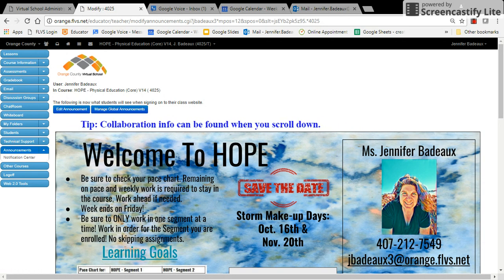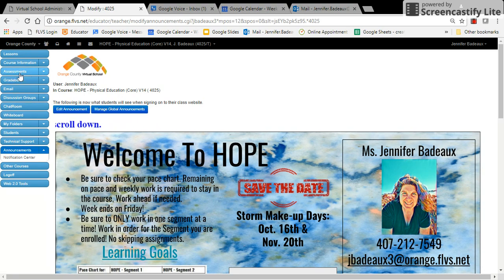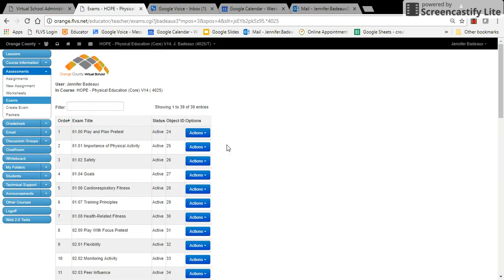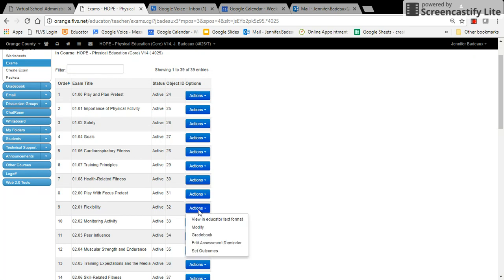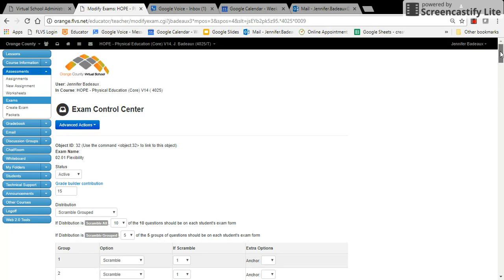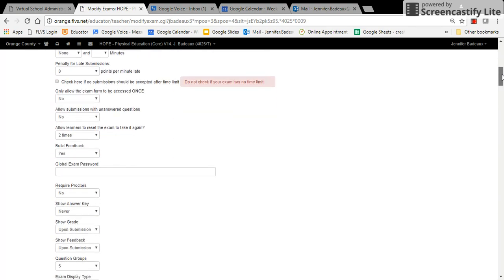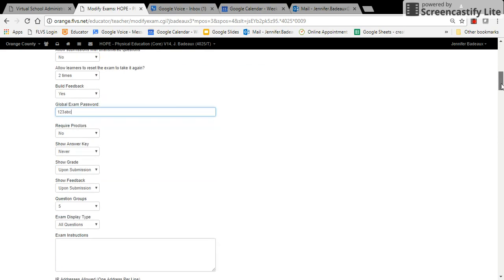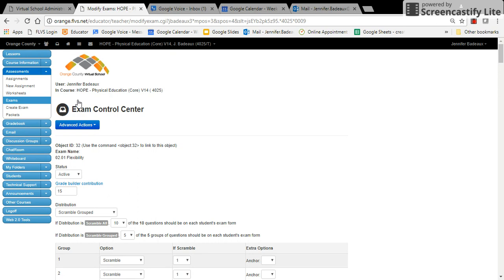Setting Exam Passwords in Educator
Learn how to set your Exam Passwords in FLVS Educator system.